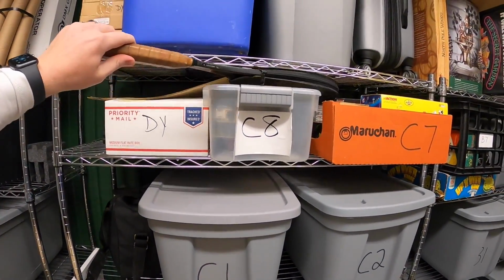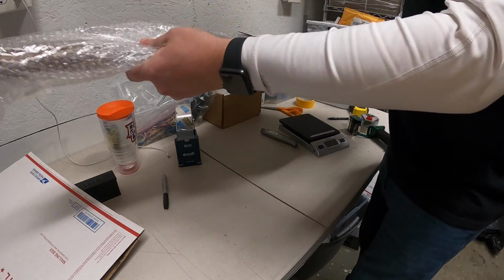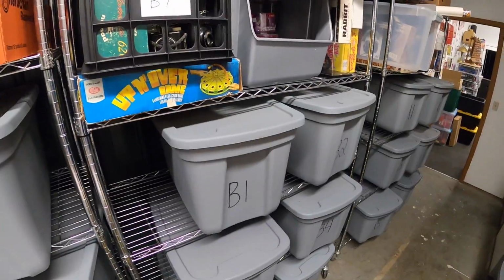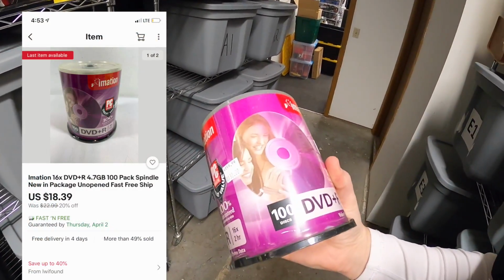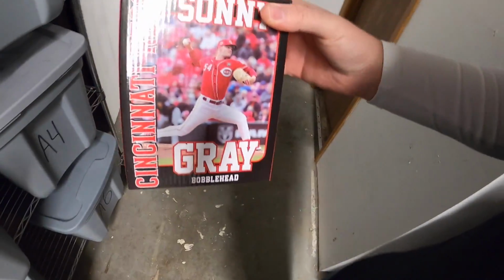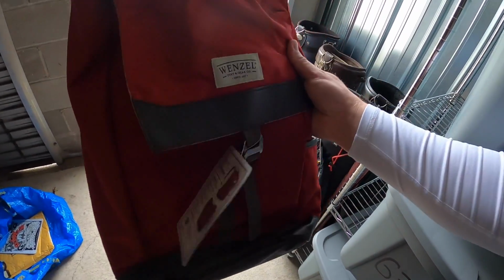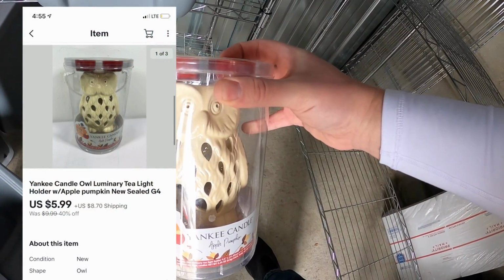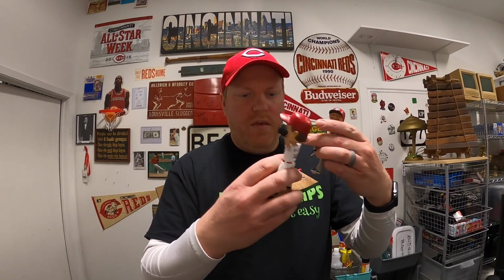What is Selling on eBay Right Now?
My eBay Store

GoPro Hero 8 Black
Dymo 4XL Label Printer
Dymo Labels
Shipping Scale
Poly Bags
Box Resizer
Packing Tape
Bubble Wrap